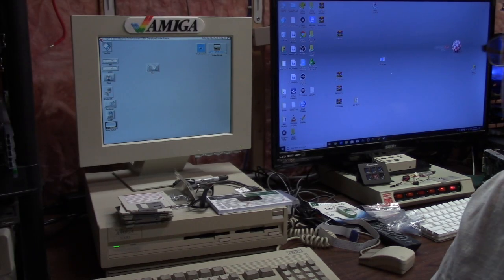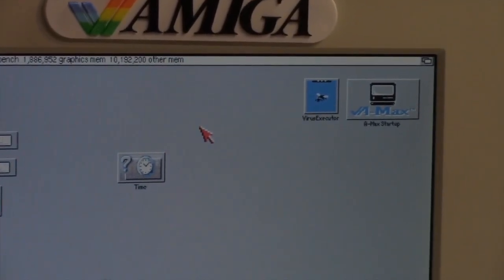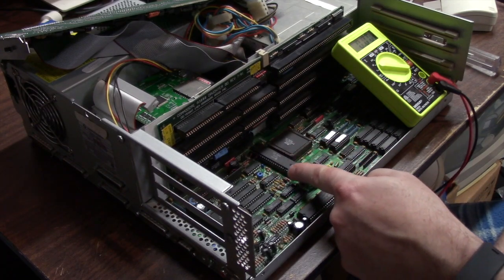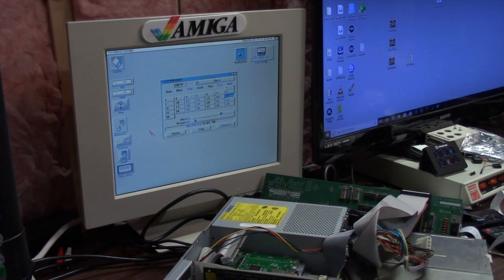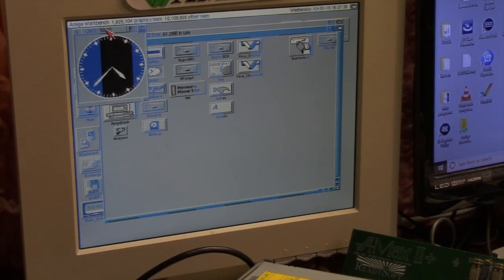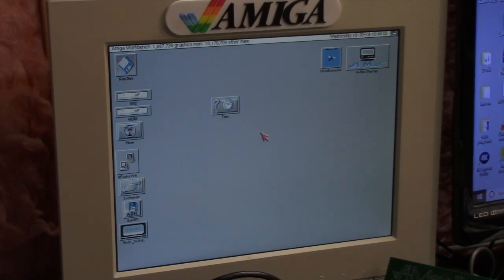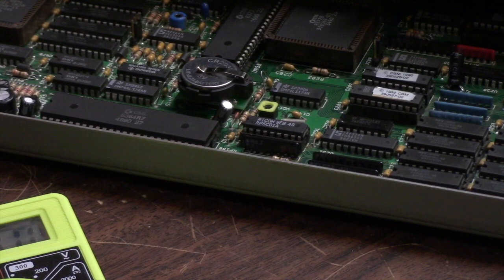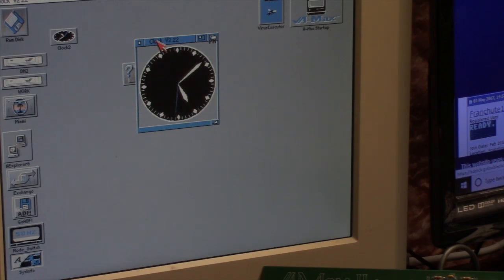Commodore Amiga 3000 how to replace a RP5C01 clock chip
Episode 119: In this video i replace the A3000 clock chip. it is a model Ricoh RP5C01, this is the chip that used in conjunction with your battery keeps your time and scsi settings between power cycles.  even though i have the coin cell swap, the time never holds. well it does after this!